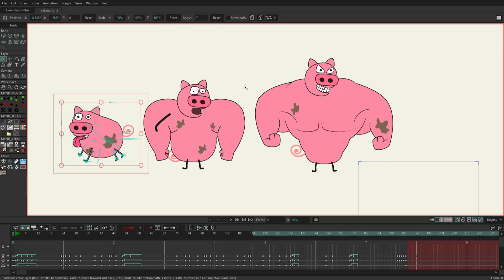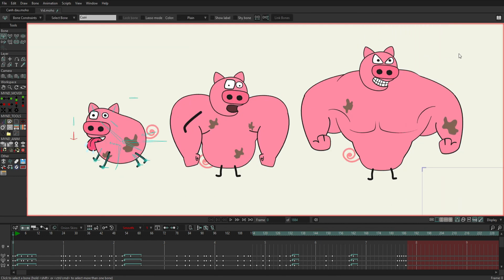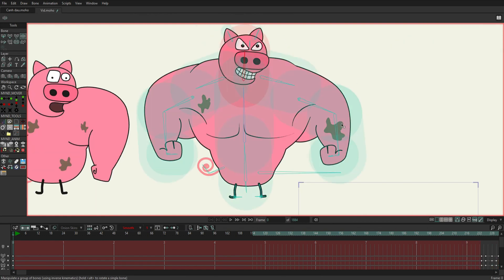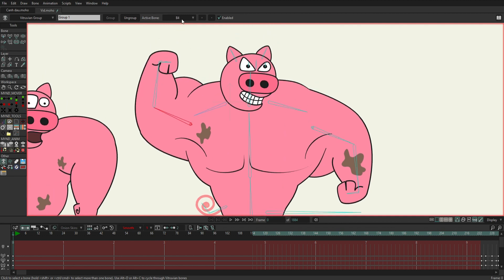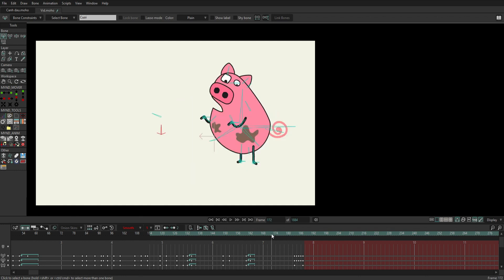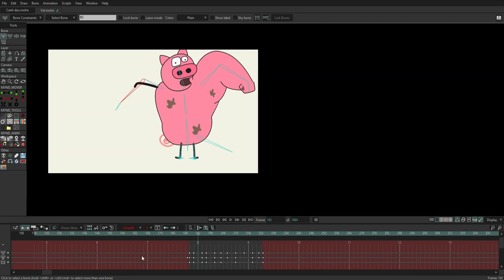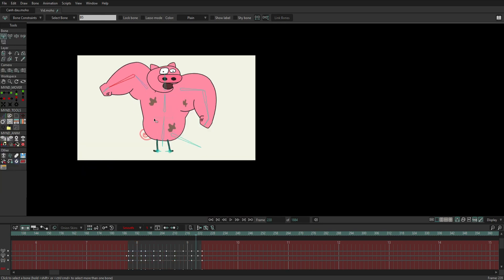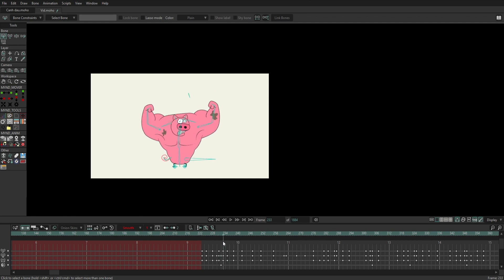This is How I Animate TRANSFORMATION Scenes | MOHO TUTORIAL | Moho 14 | Goolee Animation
Moho 14
Moho for beginners
Moho tutorial
Moho tricks
Moho tips
Hi guys, let's review the process. It's not difficult for you to do. Grasp the principles of movement and try it out. It will be very interesting when you create it. Good luck.